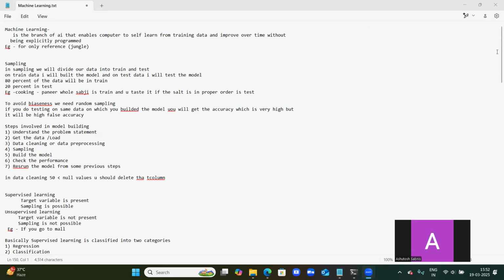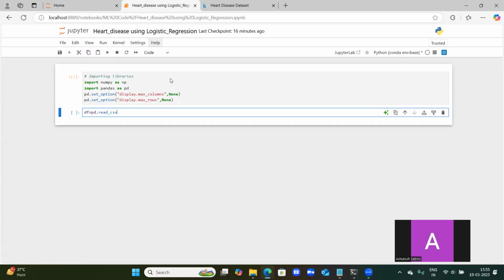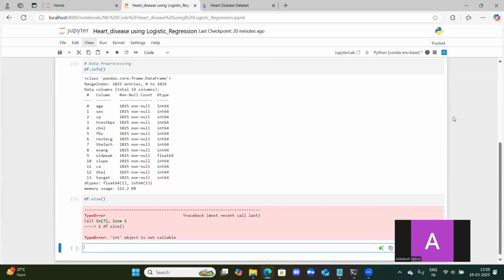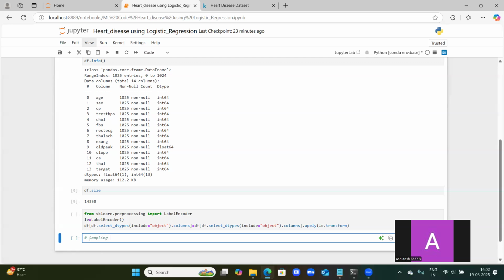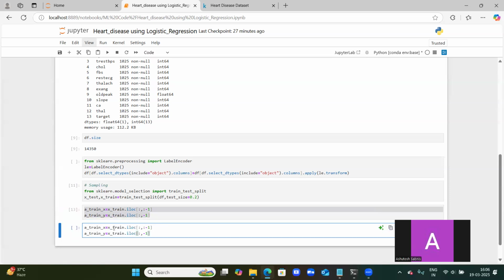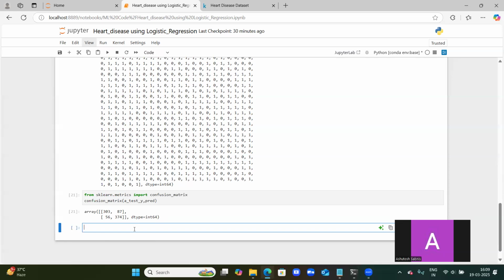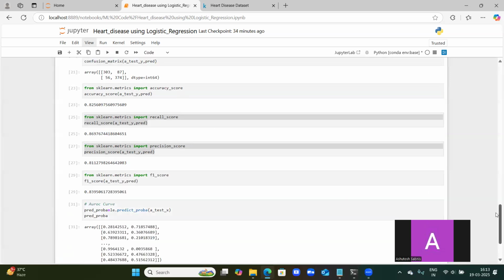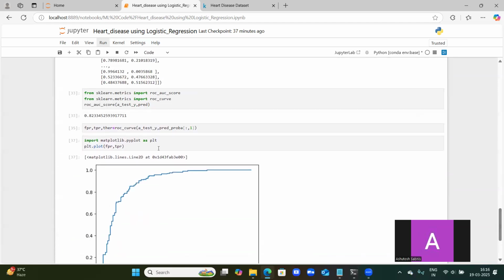Logistic Regression (Practical part)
Welcome to the practical session on Logistic Regression! 🚀 In this video, we will walk you through the implementation of Logistic Regression using Python. You'll learn how to build and evaluate a classification model step-by-step. We'll cover data preprocessing, model training, performance evaluation using metrics like accuracy, precision, recall, and more. Whether you're preparing for a data science interview or enhancing your machine learning skills, this video is packed with practical insights.

👉 Topics Covered:
✅ Confusion Matrix and Evaluation Metrics